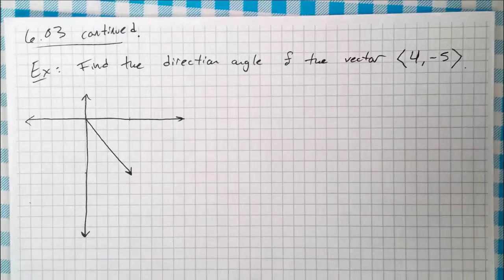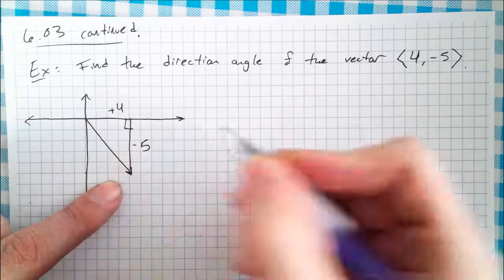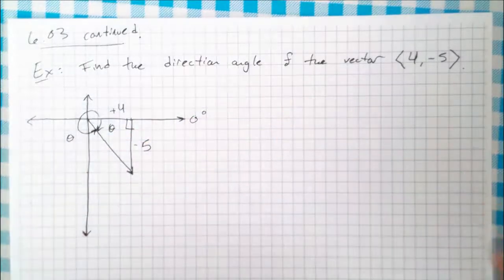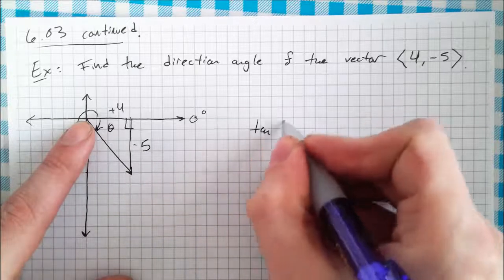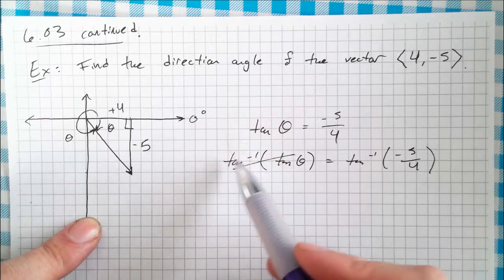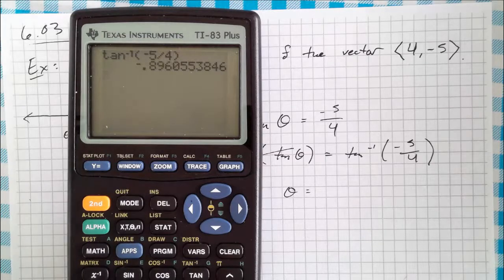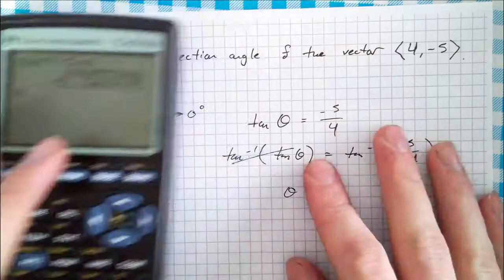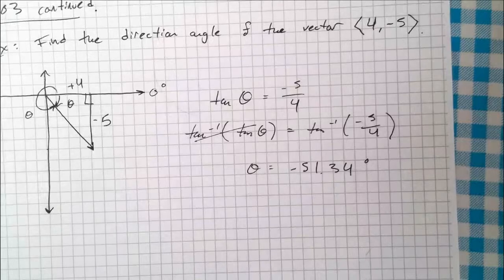6 03 Vectors in the Plane (Part 5)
How to find the direction angle of a vector given in component form.